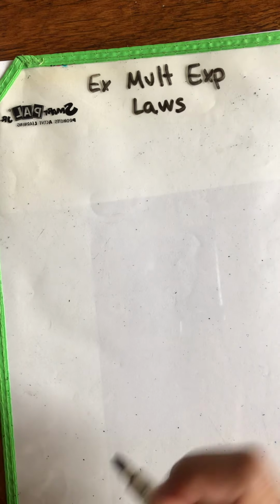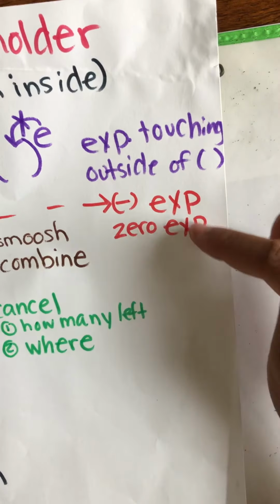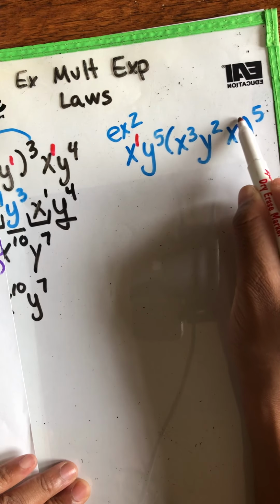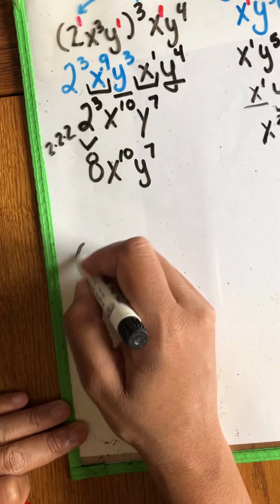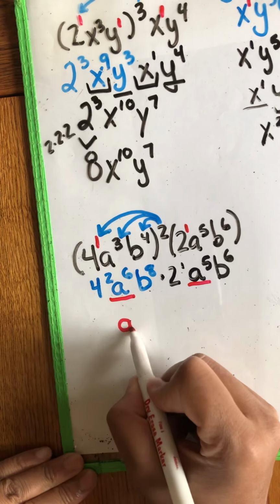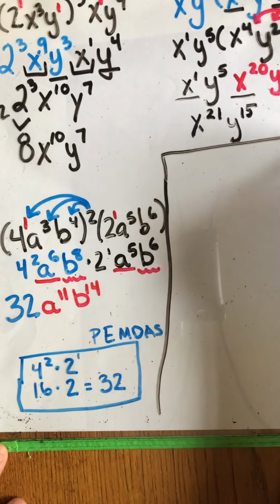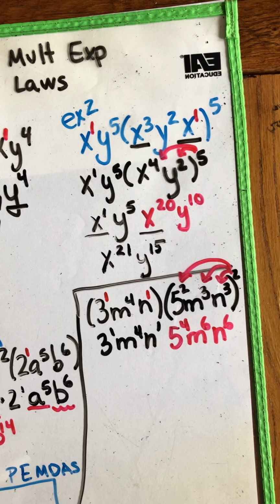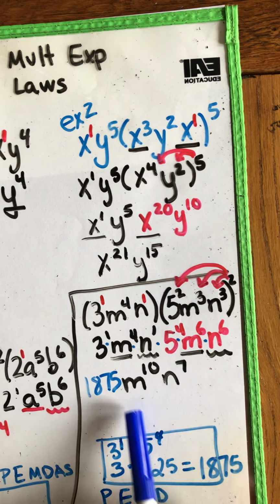Multiplication exponent law examples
Ex mult exp